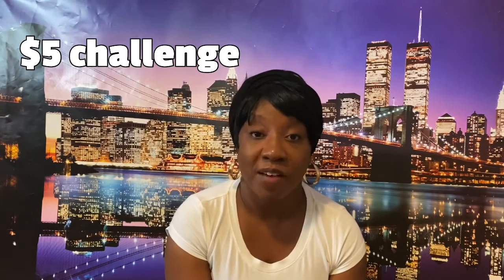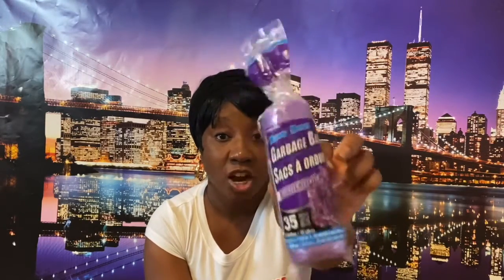$5 Dollar Tree Challenge] what’s your scent? Choose 5 items that have your scent in it.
Hey Guys! Here is another fun $5 challenge that I came  🆙 with this is so much fun than the other one . Check out this video to see about this great what’s your scent challenge.
$5challenge